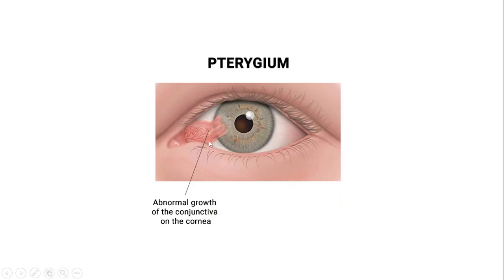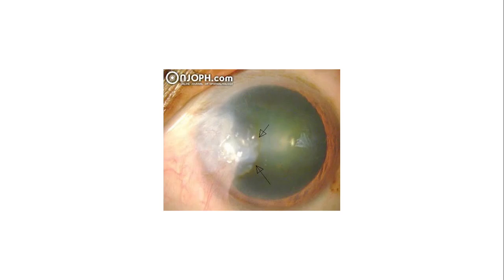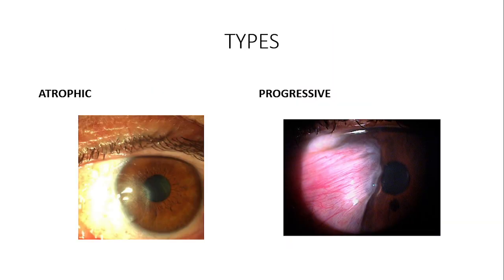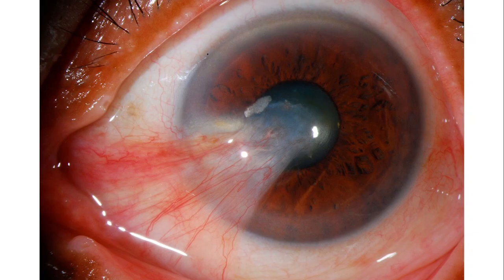OBENG SERIES - PTERYGIUM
This video is about the pterygium disease in the eye.